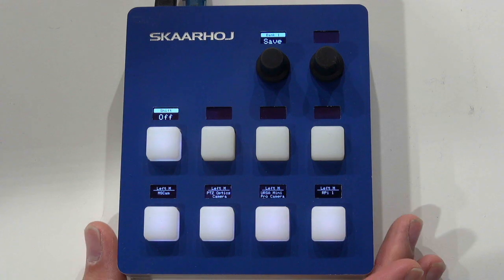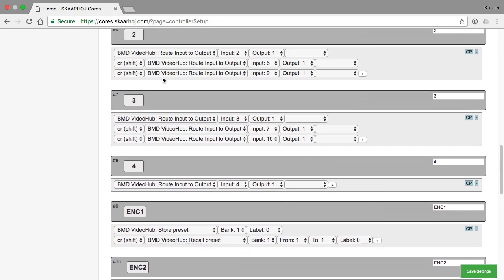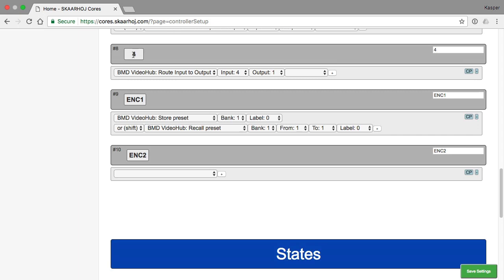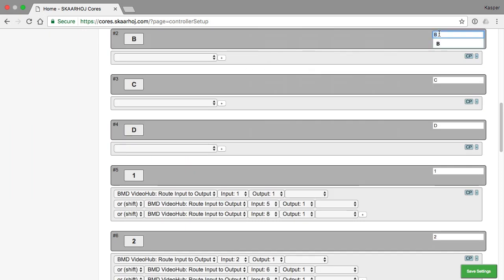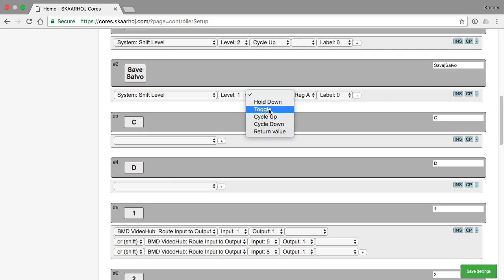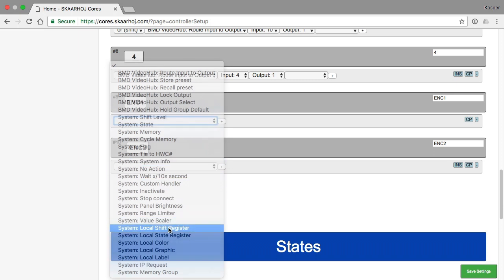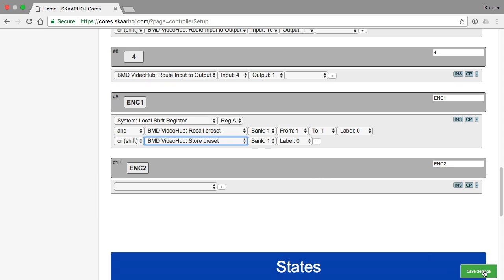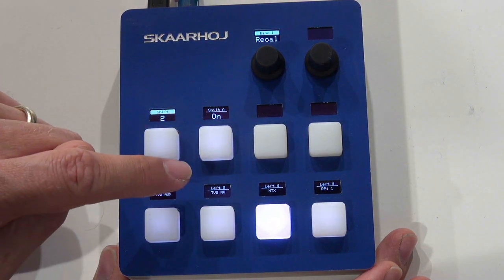System Actions - Shift Levels Part 2 (Multiple Shift Levels + Local Shift Register)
In this second training video we will look at system actions. System actions are the very glue that will make your SKAARHOJ controller more than just ordinary button pushes executing commands. If you want to build something that is very versatile you need system actions to get there. System actions are always present on your controller - they do not depend on any device core.

In this video we’ll go through multiple shift levels and local shift register.